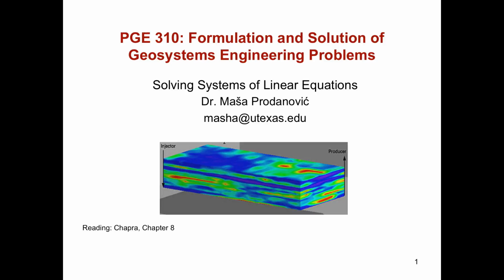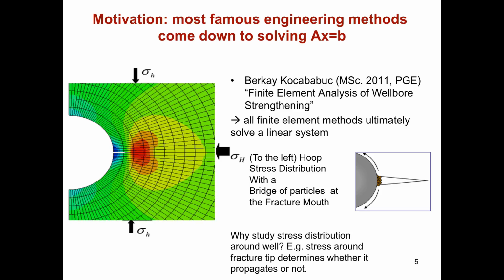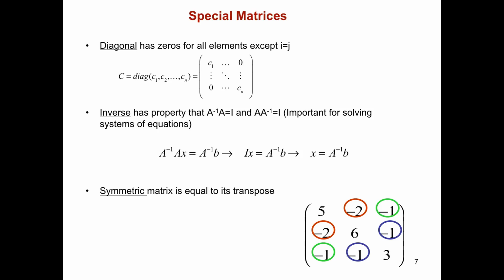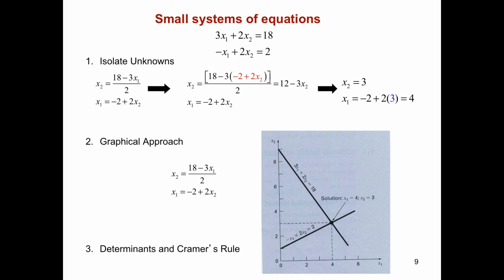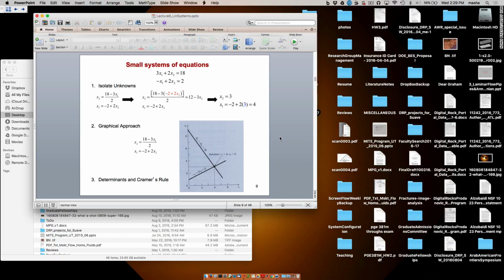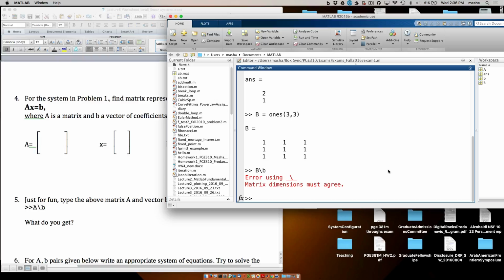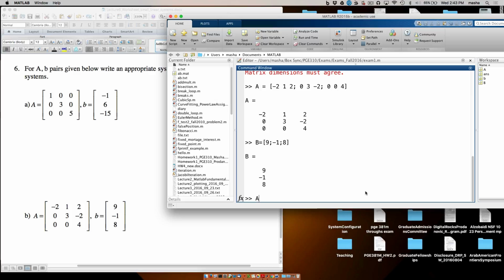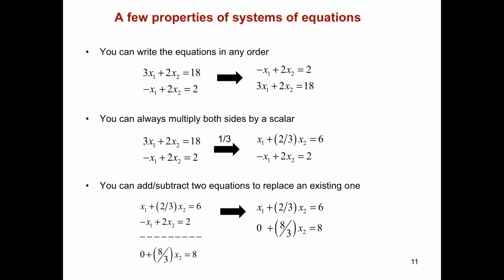PGE 310 Lecture 6 Linear Systems Part 1